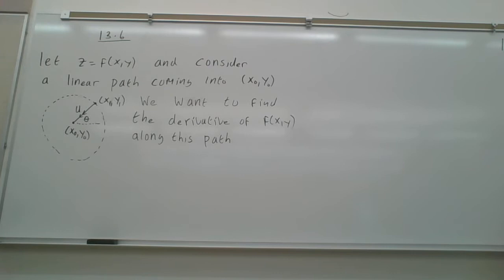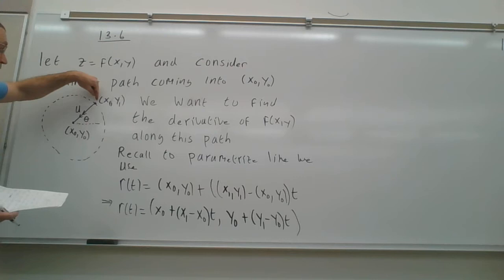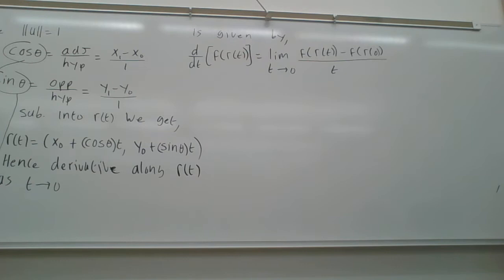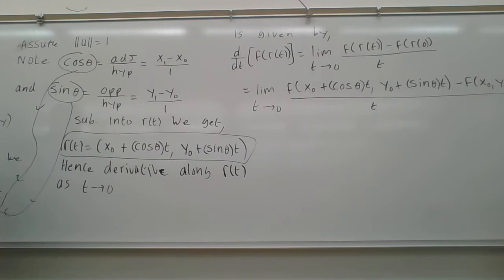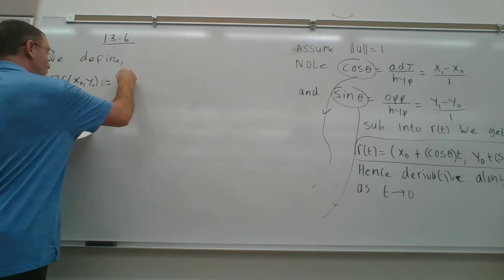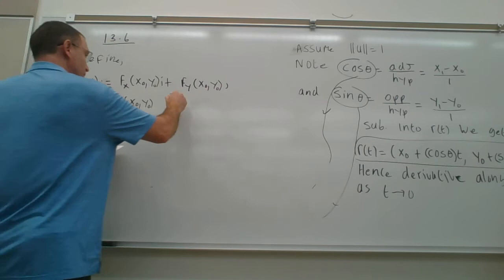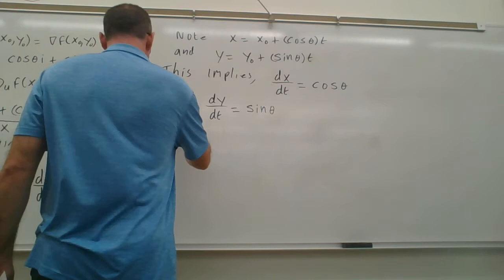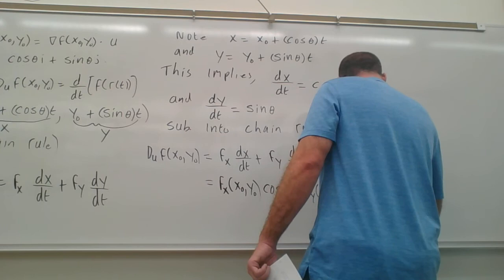13.6_Directional_Derivative_Gradient_and_Thm_11